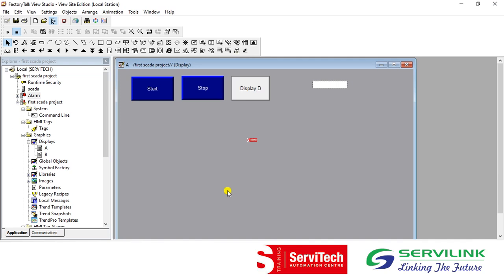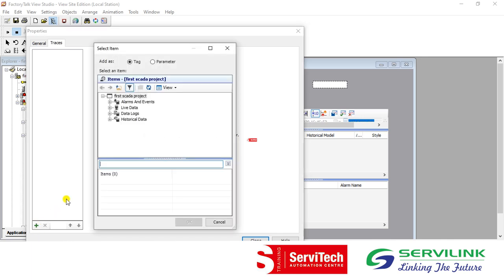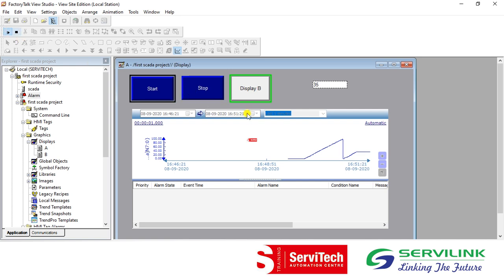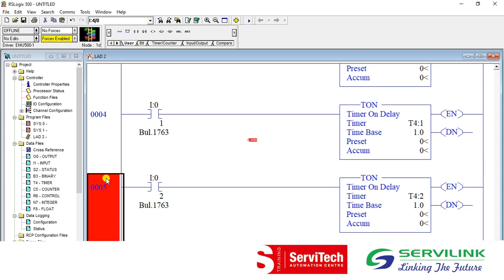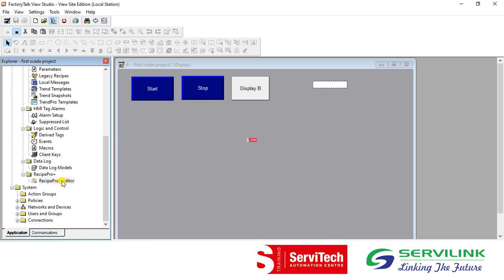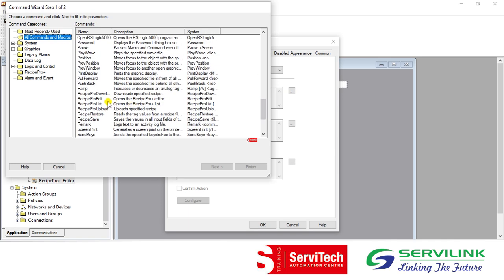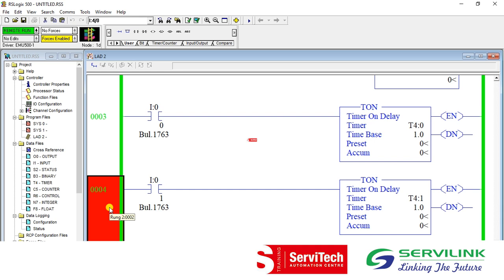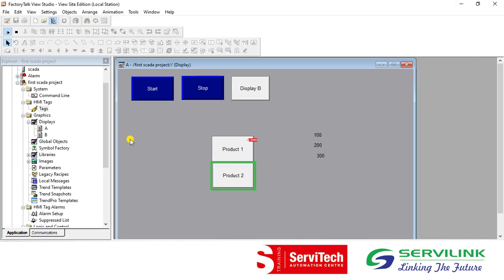SCADA software and for generating an alarm from the PLC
Digital Alarm Configuration

Simple PLC program logic to trigger alarms using Start/Stop switch

Creating an alarm server in SCADA Explorer

Setting up alarm priorities (Low, Medium, High, Urgent)

Defining input tags, conditions (≠ 0, = 0), severity, and alarm messages

Viewing alarms in SCADA display using Alarm & Event Summary

Color and icon indications for active/inactive alarms

📌 Analog Alarm Configuration

Level-Based Alarm

Simulating analog input using Integer tags

Setting low, low-low, high, and high-high limits

Triggering alarms when analog values cross thresholds

Custom alarm messages and priority settings

Deviation-Based Alarm

Setting a target value (Set Point)

Defining acceptable deviation range (±5, etc.)

Triggering alarms when actual values deviate beyond set range

High and low deviation alarm examples with real-time display

📌 SCADA Display Integration

Adding Alarm Summary object

Connecting alarm displays to the test display for live simulation

Monitoring alarm conditions with real-time updates

🧠 Why Alarms Matter in SCADA?
Proper alarm configuration ensures operators are instantly notified about abnormal conditions, equipment faults, or process deviations. This improves safety, reduces downtime, and enhances decision-making.

🛠 Software Used:

FactoryTalk View SE

PLC Programming (with integer and digital tag simulation)

SCADA/PLC Developers

FactoryTalk View SE Learners

Electrical & Instrumentation Students

📌 Timestamps:
00:00 - Introduction
00:45 - Digital Alarm Setup
05:30 - Alarm Server & Priority Configuration
09:10 - Alarm Message and Summary Window
12:00 - Live Digital Alarm Testing
15:00 - Analog Alarm Overview
16:45 - Level-Based Alarm Configuration
20:30 - Analog Tag Testing & Alarm Trigger
24:00 - Deviation-Based Alarm Setup
28:00 - Live Simulation & Alarm Explanation
30:00 - Final Thoughts & Conclusion

🔗 [FactoryTalk View SE Tag Configuration Tutorial]